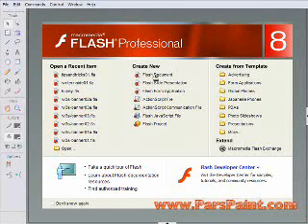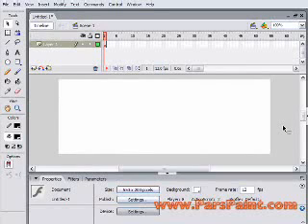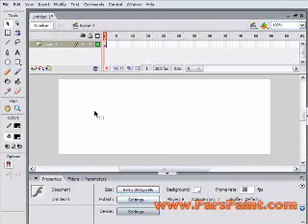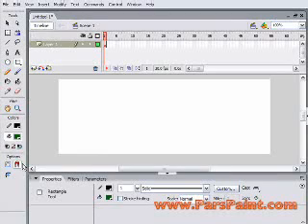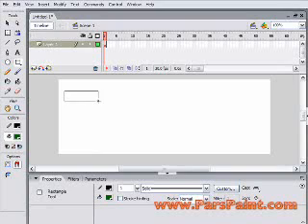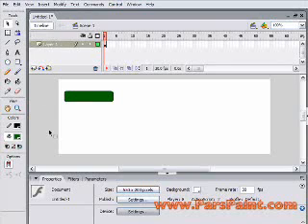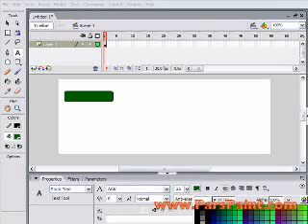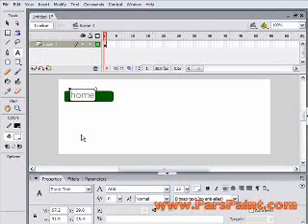Flash Tutorial 1 www ParsPaint com